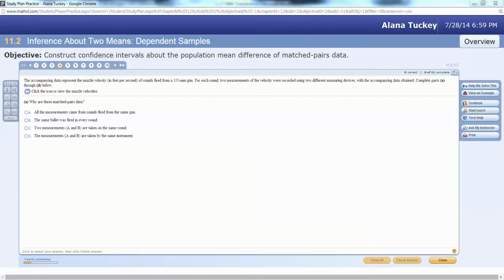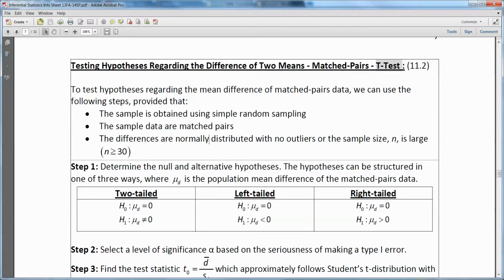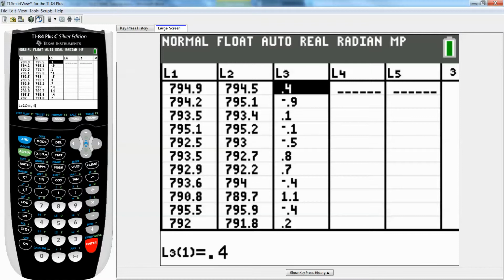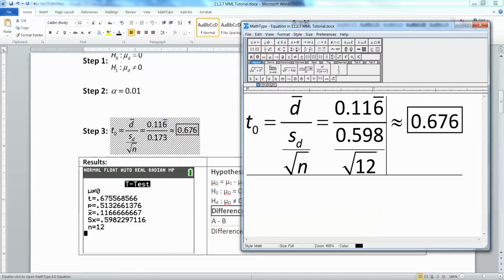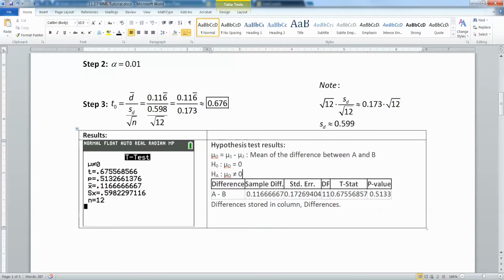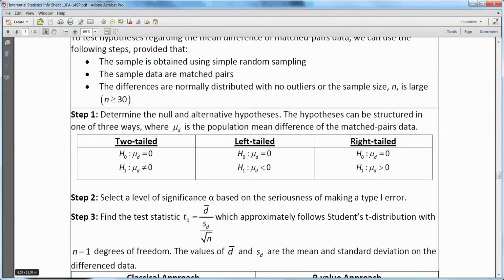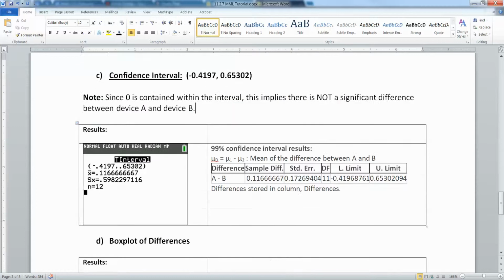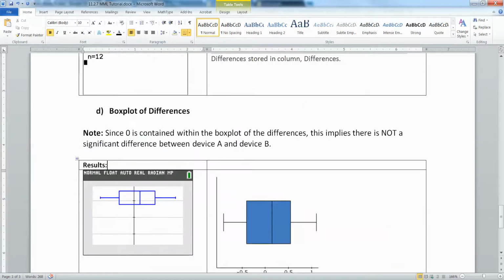11.2.7 MML Tutorial - Math 133